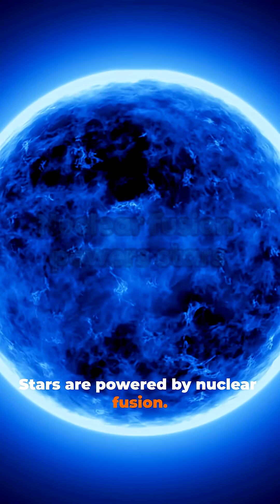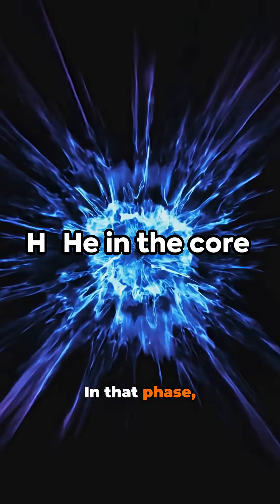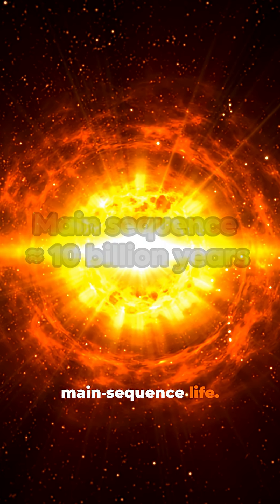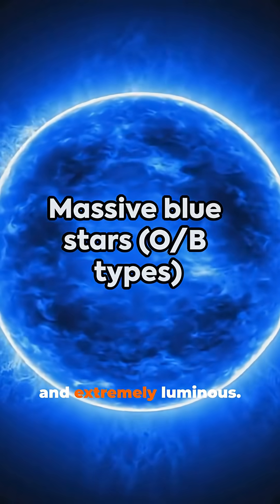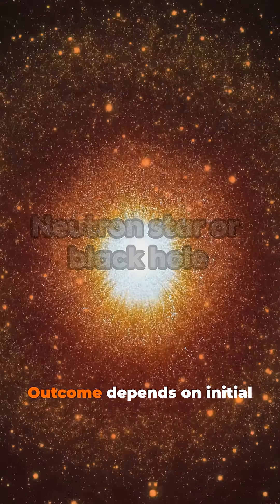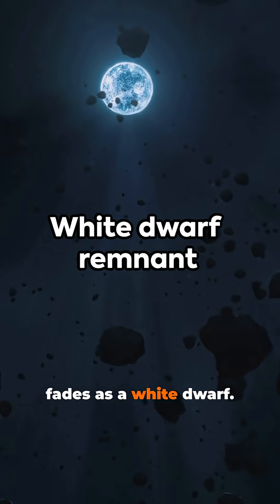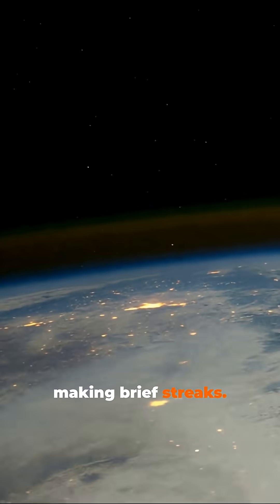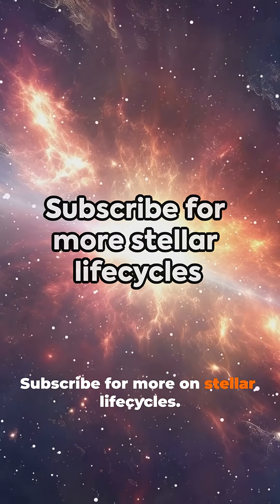Stars' 10-Billion-Year PARTY – Fusion FUELED RAGE or Calm, Quiet Burn?!